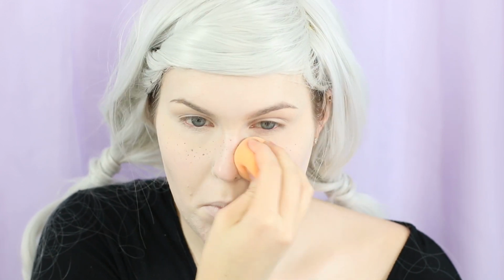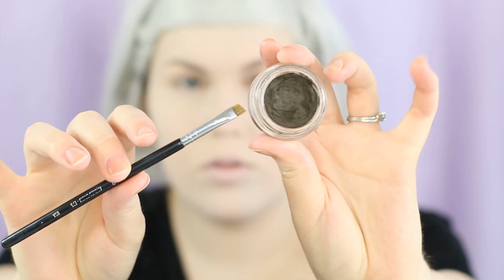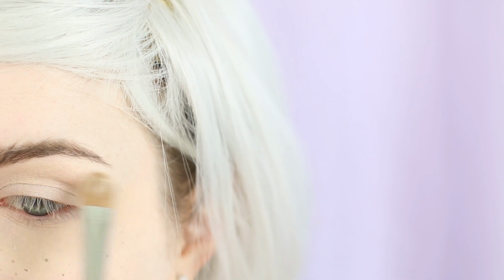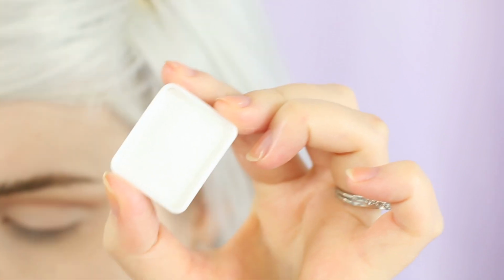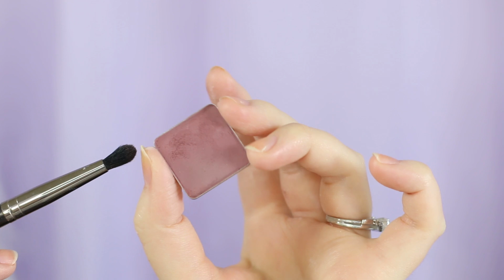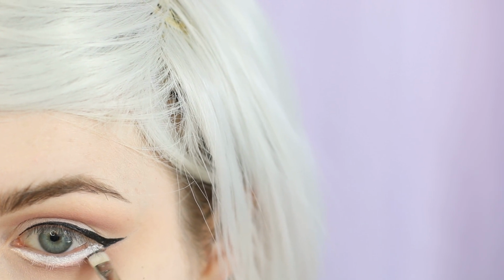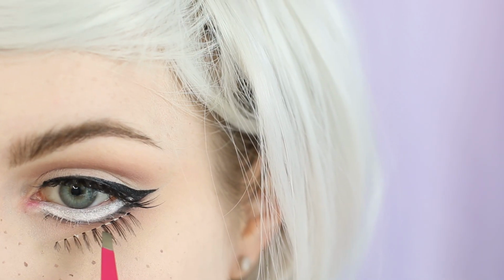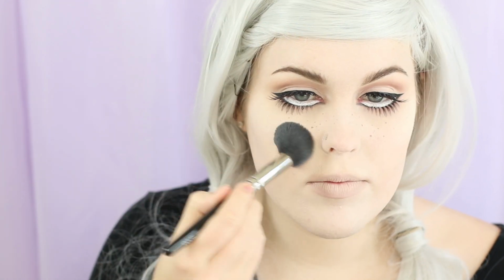Porcelain Doll Halloween Makeup Tutorial // Rebecca Shores MUA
never miss a video - new videos Tuesdays and Fridays!

Today's video is a Porcelain Doll Halloween makeup tutorial. I hope you guys like it, after this we will be back to beauty tutorials. Let me know what you this about more creative looks and what format you prefer longer tutorials to be in. I'd love to hear your feedback. Let me know what you're being for Halloween in the comments below!
-Rebecca

Periscope  | rebeccashoresmua

 |Products | List can be found here
Mac Nylon
Elf Black Gel Liner
Maybelline Full N Soft Waterproof Mascara

 |Music |

Tobu - Colors
NCS